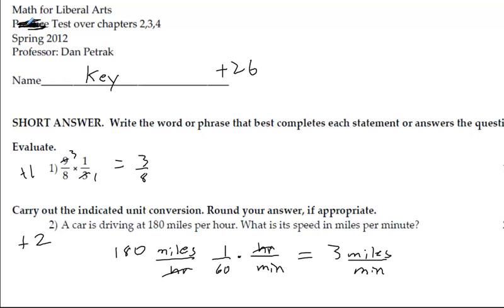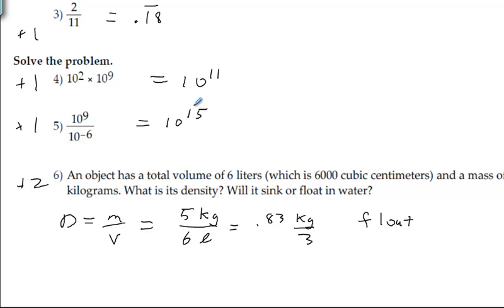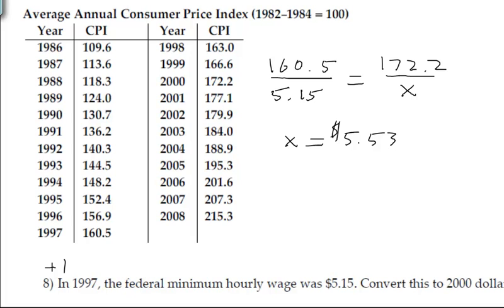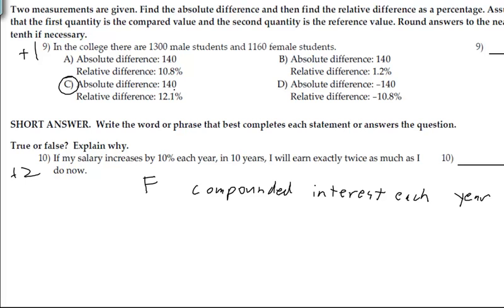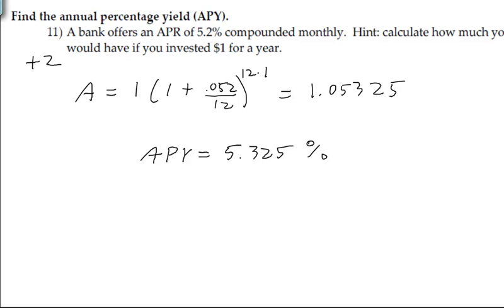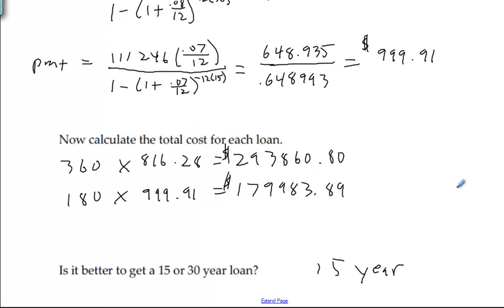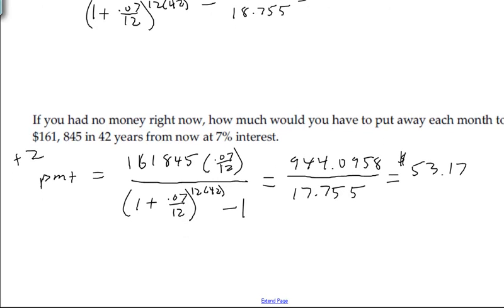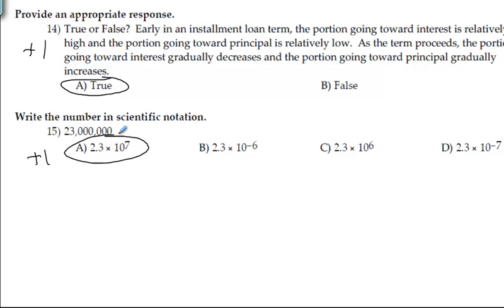Test Solutions ch2 3 4 spring 2012